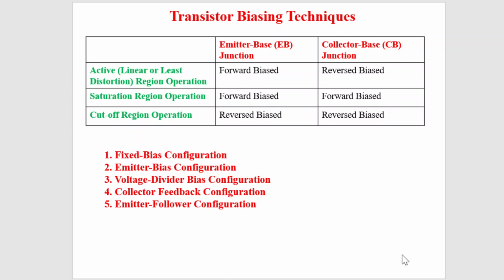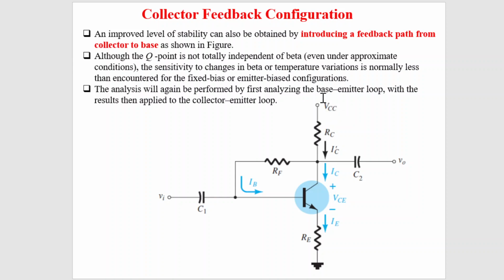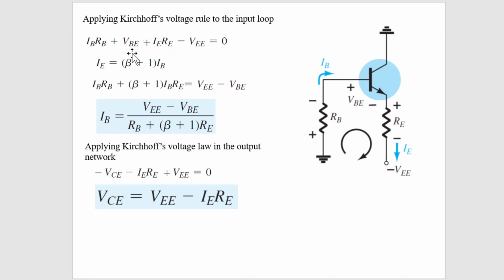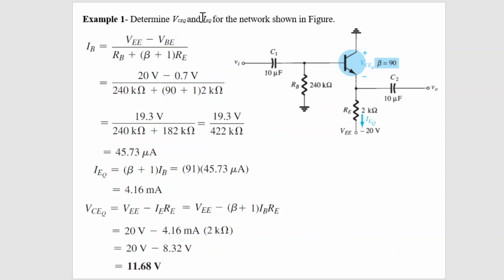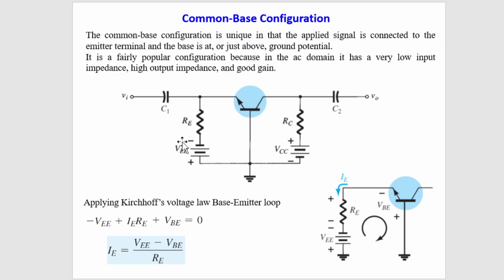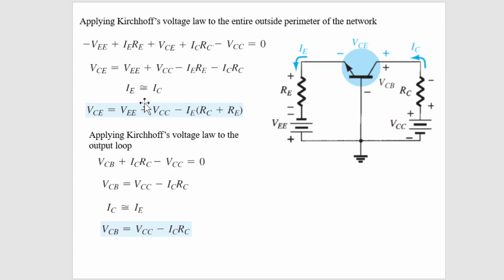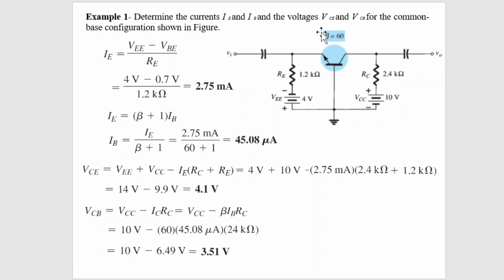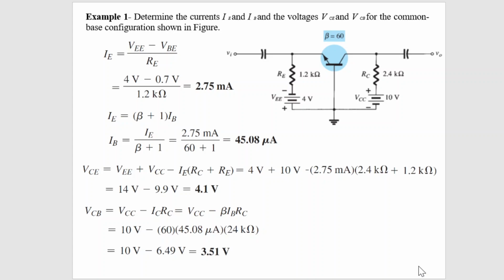Emitter Follower Configuration, and Common Base Configuration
In this lecture, I have explained the theory and circuit diagram of Emitter-follower configuration and Common Base configuration for transistor biasing. I also have solved numerical problems based on  both transistor biasing techniques.